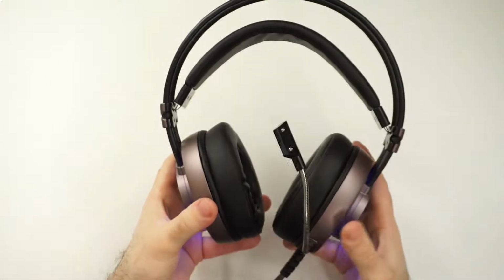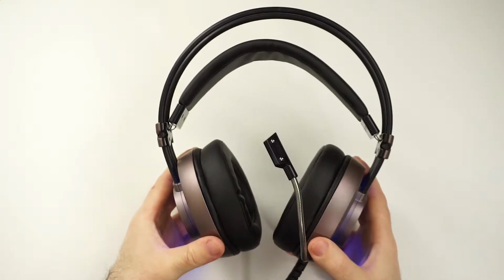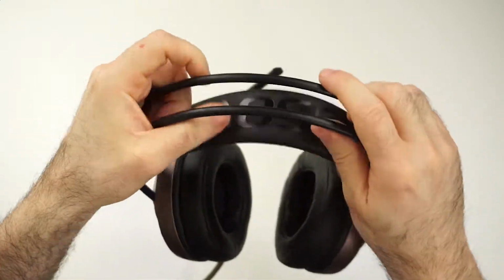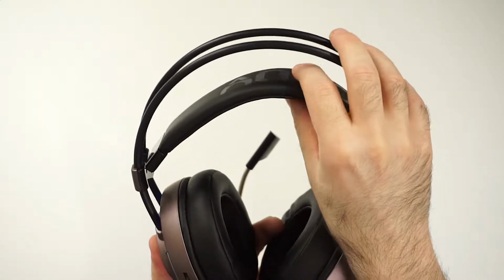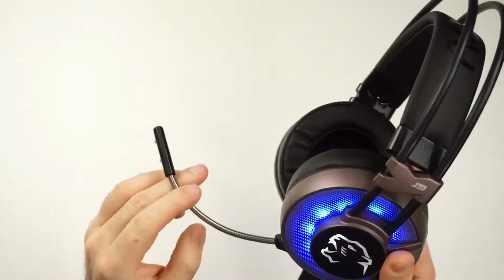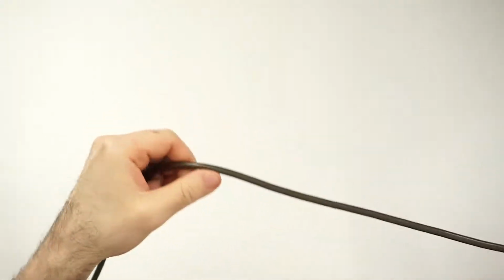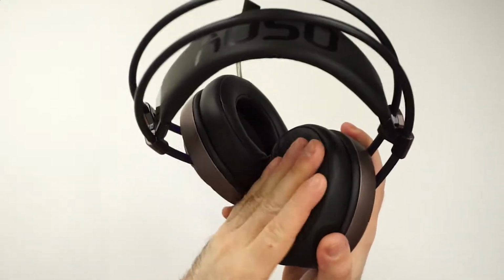Aoso J9 Review | how good is a $35 gaming headset?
Review: Aoso J9

Timecodes
00:16 Overview
01:30 Comfort & Fit
02:09 Mic Test
03:01 Software
03:12 Sound Gaming
04:00 Sound Music
04:33 Conclusion